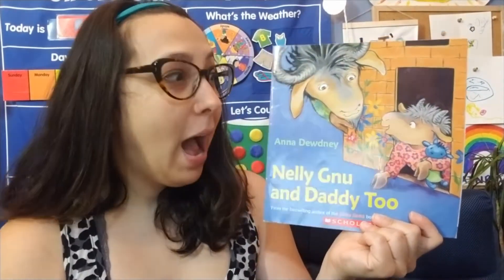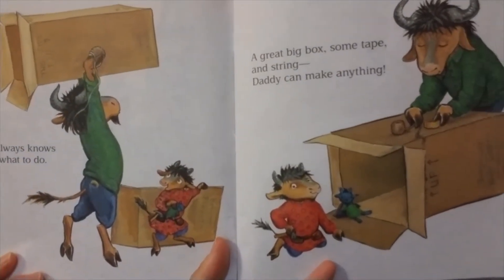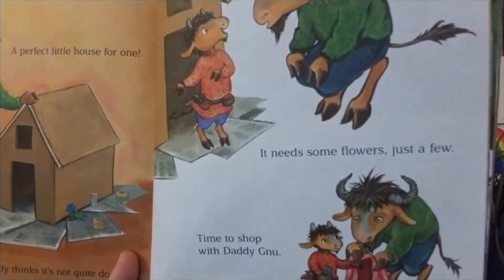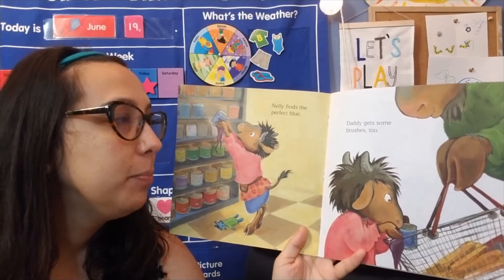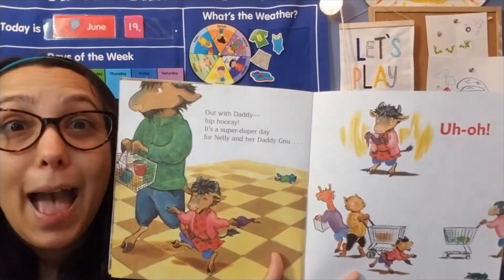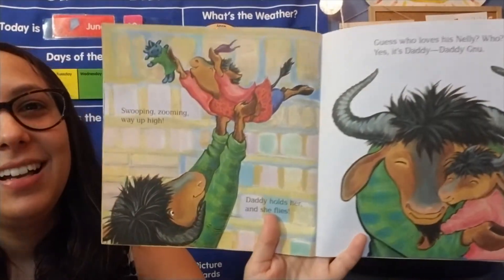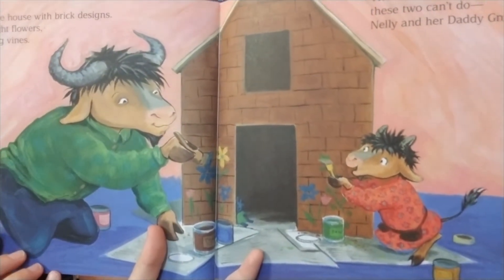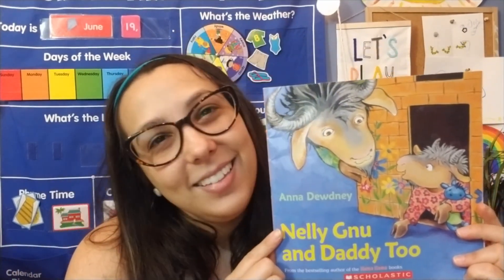Nelly Gnu and Daddy Too by: Anna Dewdney